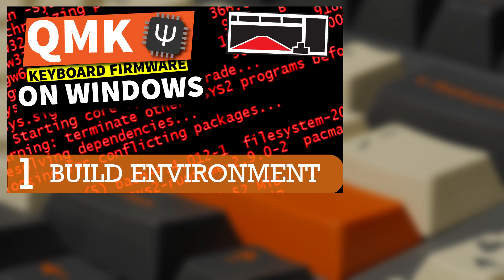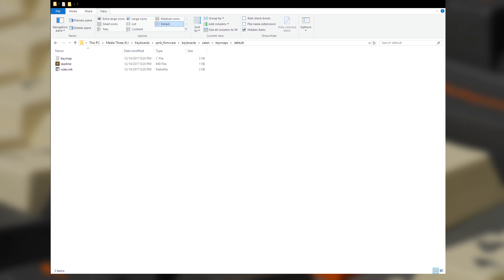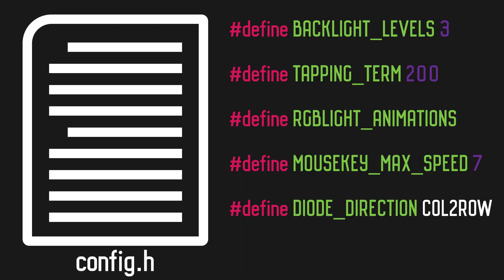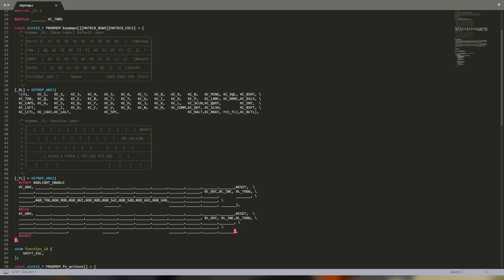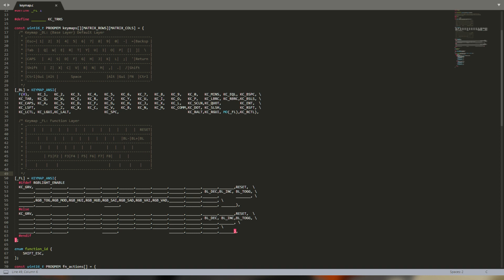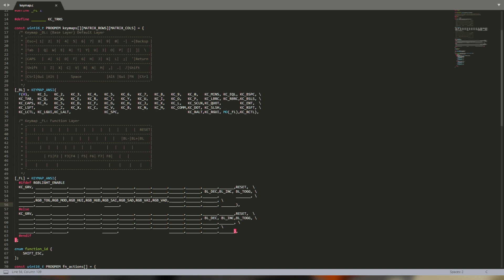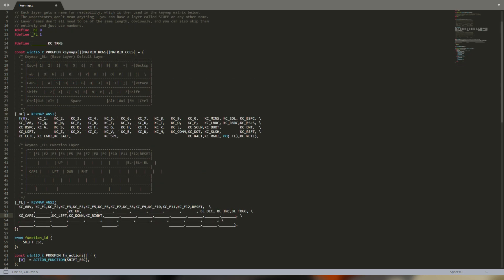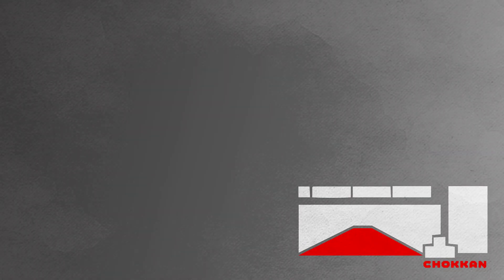QMK Firmware Tutorial: Starting a Layout (Part 3)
You can put together a simple custom layout for your custom keyboard that puts everything right where you want it. Get a folder of your own and find a layout you like to use as a base. From there you can customise it to your liking and add more functionality. Be sure to refer to the QMK documentation for keycodes.

QMK is incredibly powerful open-source firmware for mechanical keyboards. And it's not as hard as many think.